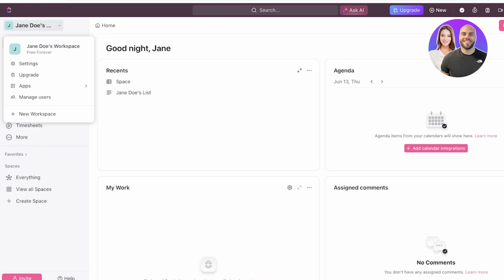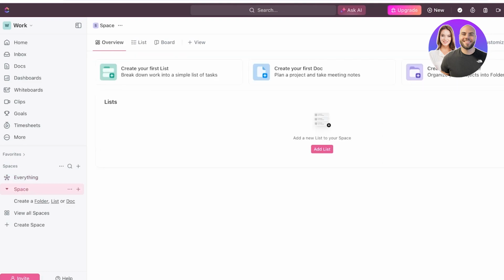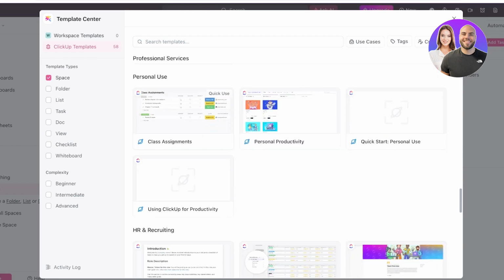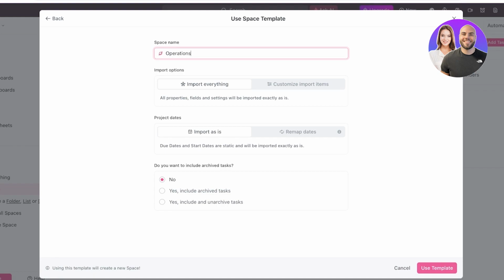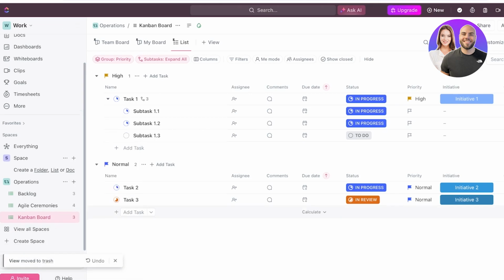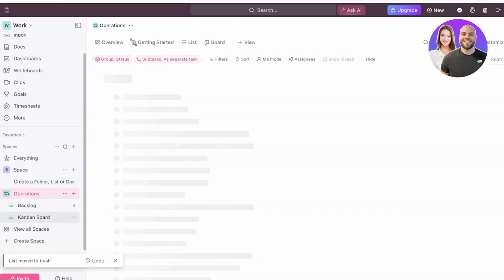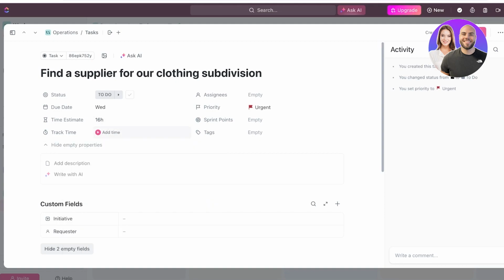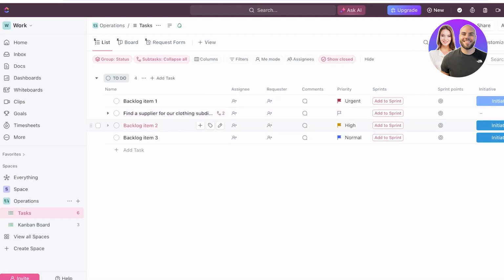Clickup Task Management | How To Use ClickUp For Task Management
In this video we show you Clickup Task Management. This video will cover everything that you need to know and help you get started with this software.